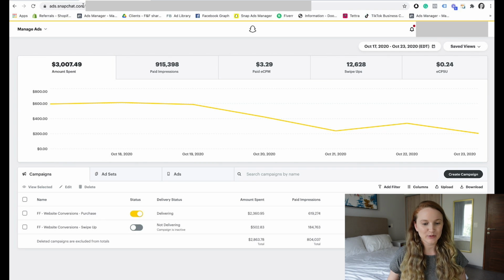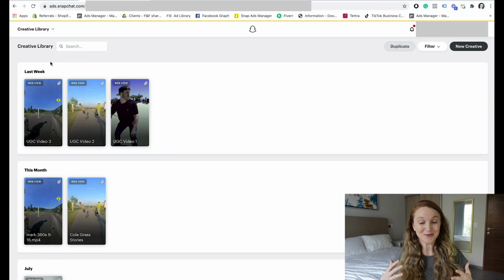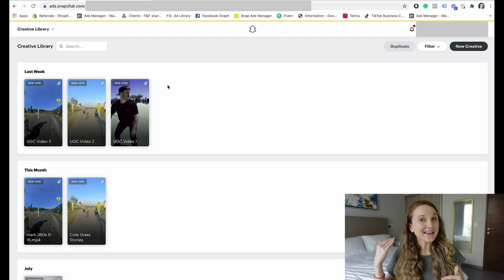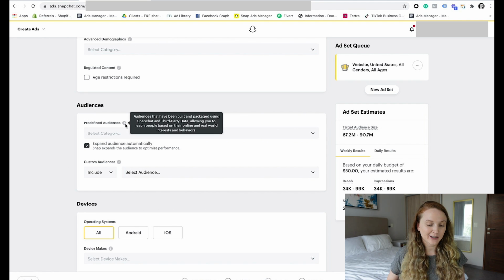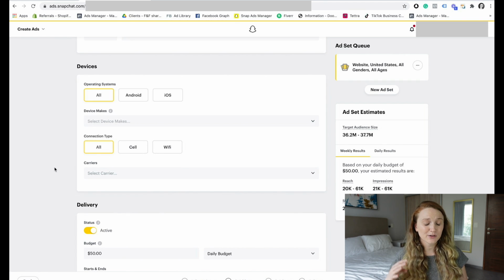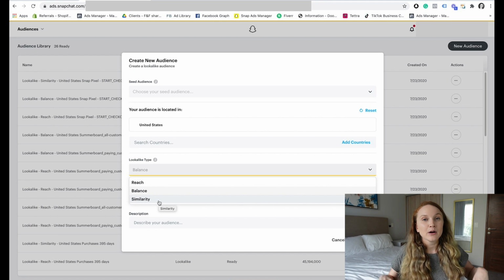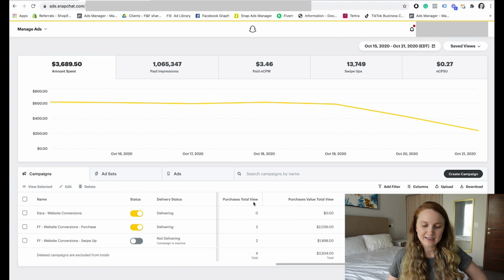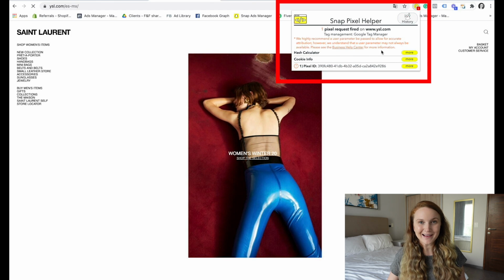How to Launch Your First Campaign on Snapchat Ads... Like an Expert 👻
📸 YOUTUBE & CREATIVE GEAR:

TubeBuddy - How I do keyword research for my channel How to Launch Your First Campaign on Snapchat Ads... Like an Expert. Get your $1000 in FREE Snapchat Ads credits

Dear Marketers, THIS is the video I wish I had before I spent $100K on Snapchat Ads this year. In this video, you're going to sit down with me as if I go through the entire Snapchat Ads platform and build-out a campaign from the ground up. You're going to see my go-to account structure for launching new brands on Snapchat Ads, how to find out other brands' Snapchat Ads creative, and how I build out my brands' interest targeting.

In short: take 30 minutes of your day to study this video and you'll be 100% ready to launch your campaigns on Snapchat Ads.

intro 00:00:00
Snapchat Ads Manager Overview 00:00:43
Important Menu Items 00:01:58
Snapchat Ads Creative 00:05:12
Create Your Campaign 00:11:23
Snapchat Ads Targeting 00:15:05
Lookalike & Retargeting Audiences 00:25:14
Campaign Build-Out Final 00:28:48
Columns 00:29:38
Interest Targeting Hack 00:33:00
See Your Competitors' Ads 00:35:34